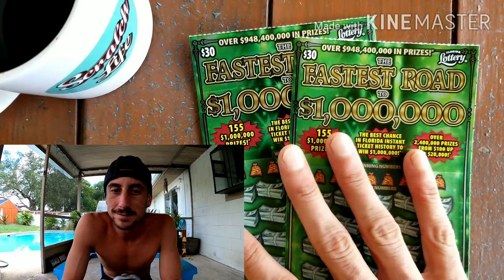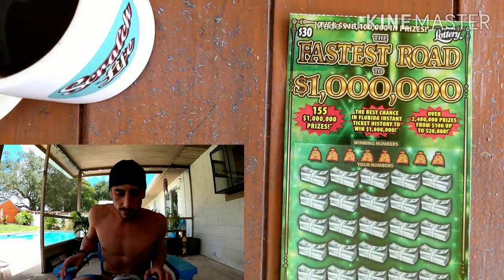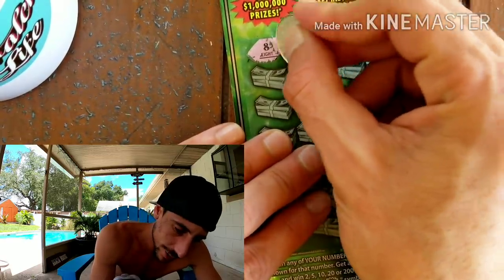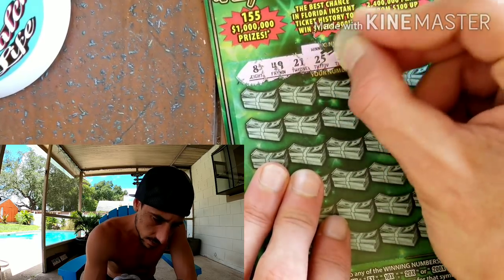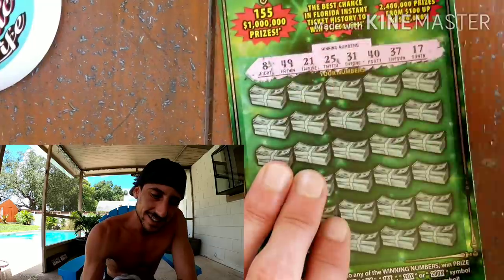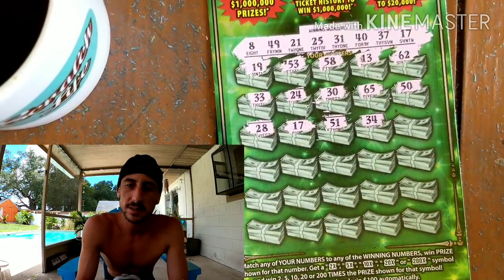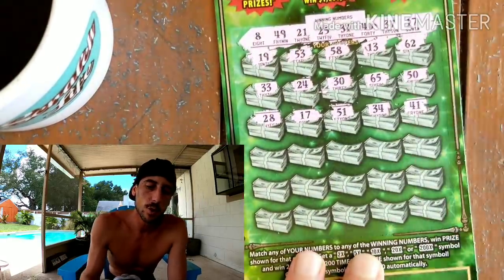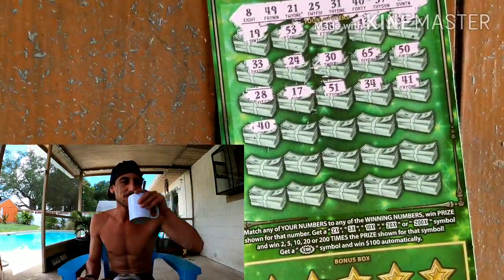Il Take this All Day,Everyday!!!$30 Fastest Road to a Million Scratch Off Ticket | Florida Lottery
$30 Fastest Road to a Million scratch off ticket florida lottery
Scratch Life Store: